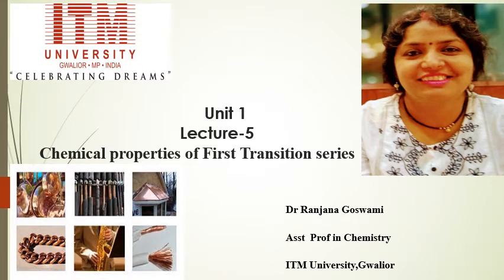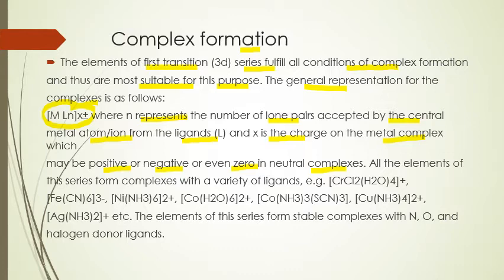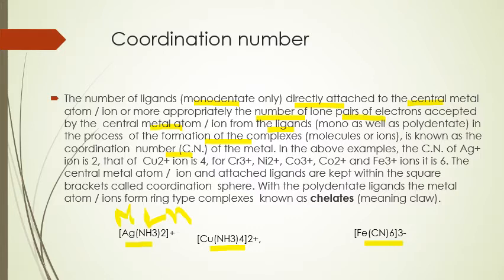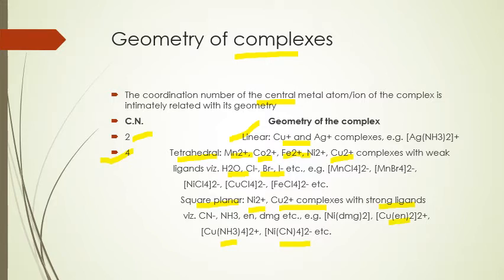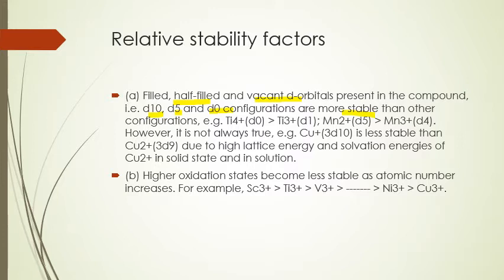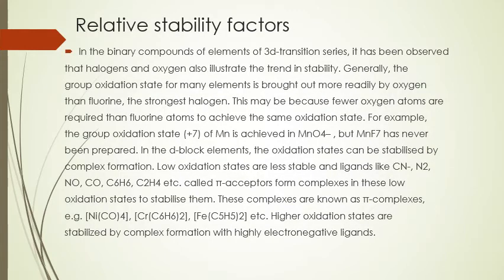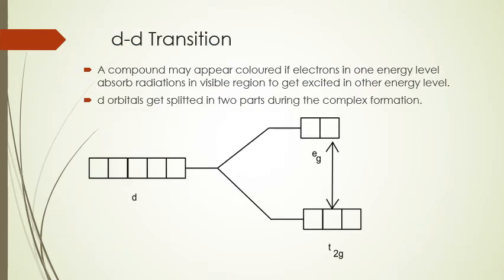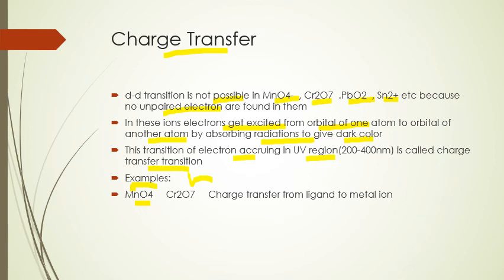chemical properties of first transition 1elements part1